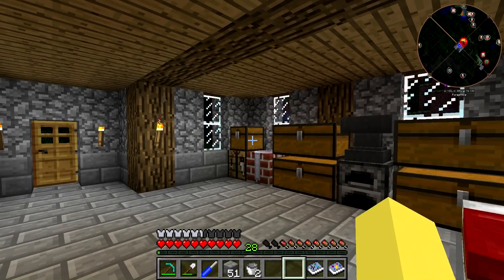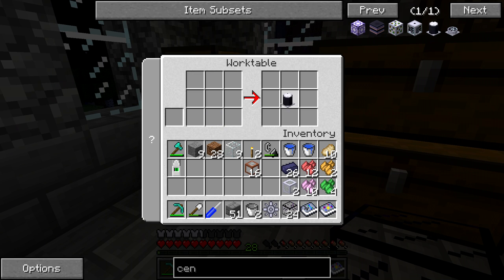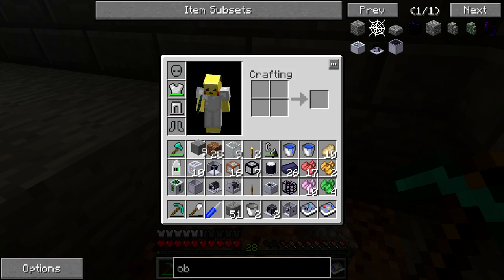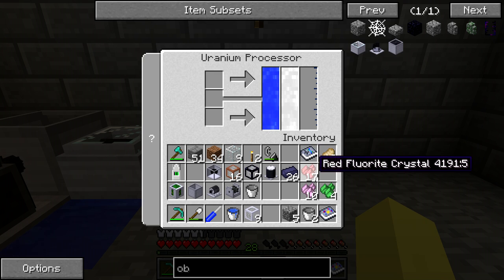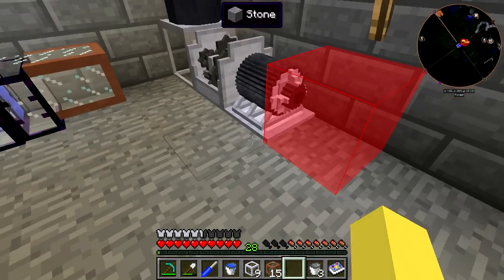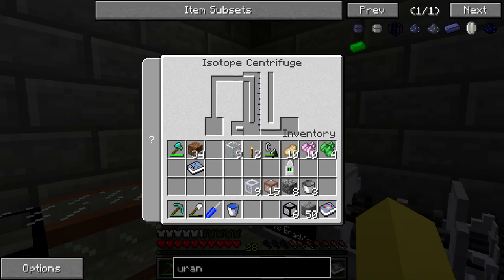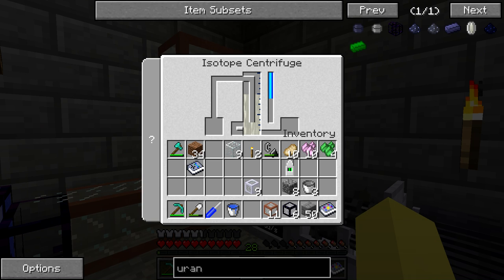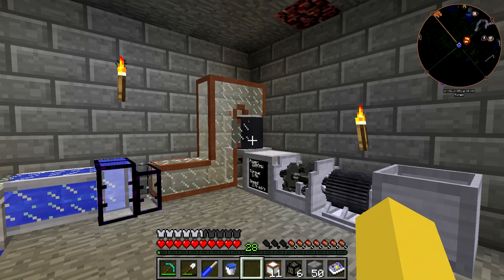Surviving With RotaryCraft :: Ep.13 - ReactorCraft Uranium Processing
Today I begin working with ReactorCraft and make a setup for uranium processing. The uranium hexafluoride gas is created in the uranium processor and is then input into the isotope centrifuge, which is powered by a microturbine. The isotope centrifuge separates this into depleted uranium dust and enriched uranium dust.

Mod List:
ImmibisCore 1.7.10
BetterFps 1.2.0
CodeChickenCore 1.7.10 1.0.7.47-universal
Dimensional-anchor 59.0.3
DragonAPI 1.7.10
ElectriCraft 1.7.10
FastCraft 1.21
InventoryTweaks 1.58-157
ReactorCraft 1.7.10
RotaryCraft 1.7.10

Seed: DrRageHardRC